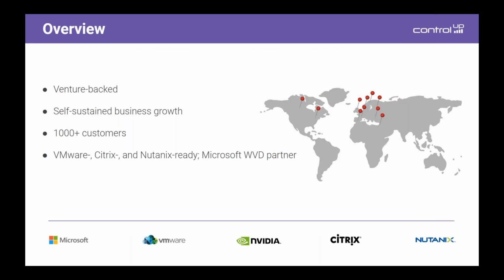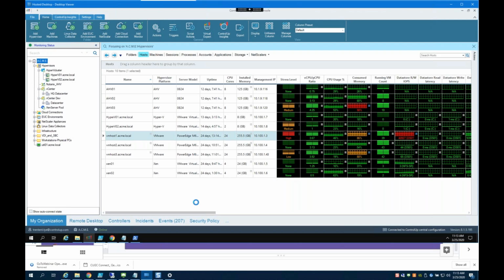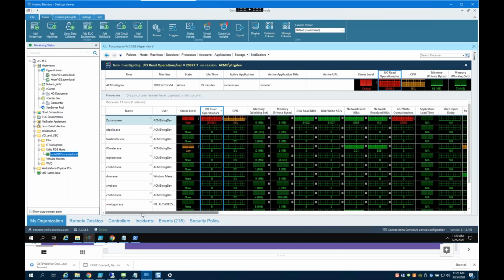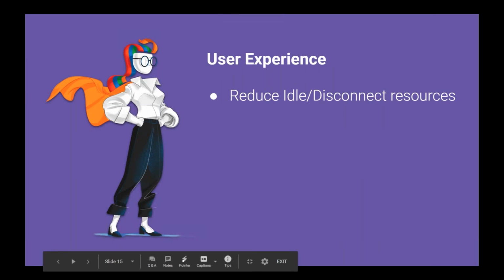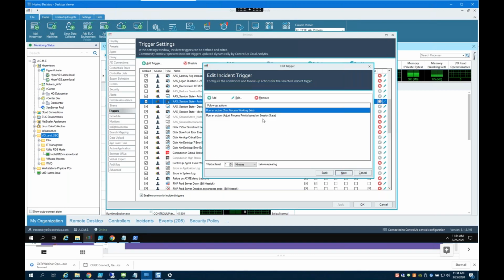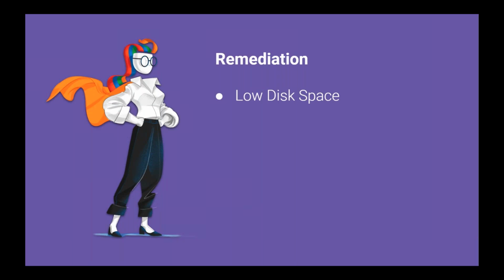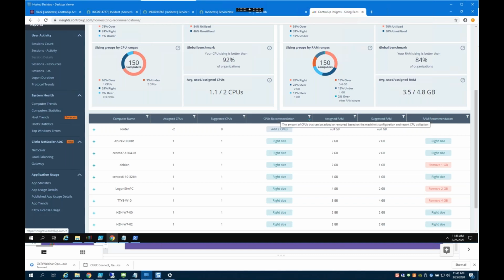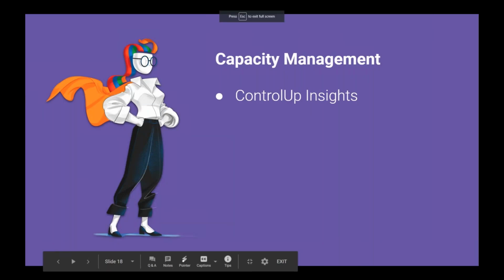Webinar: Get Your End-Users Back to Work with ControlUp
When your corporate headquarters or regional locations go dark, your organization can continue to thrive by enabling employees to work from home. But quickly standing up and managing a new end-user environment is challenging, especially larger-scale implementations for employees dealing with abrupt, sweeping change and unused to working from home.

ControlUp can help. In this webinar, Trentent Tye, Technical Specialist at ControlUp, covers how ControlUp can help you quickly understand and manage new end-user environments, giving newly remote workers a great end-user experience that makes them more comfortable and productive.

This webinar featured a live demonstration. Trentent also covered recent examples of ControlUp customers who have successfully delivered new environments in response to today’s global health challenges.

With ControlUp, when your end-users can’t get to the office, you can make sure they can still get to work.